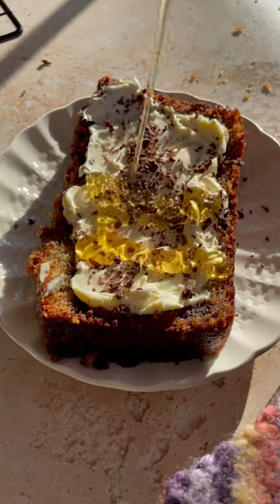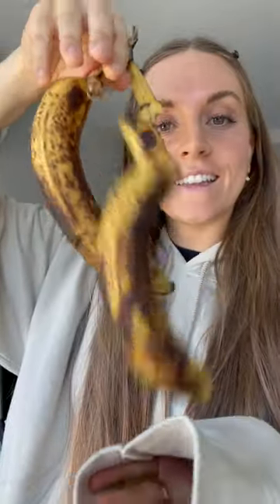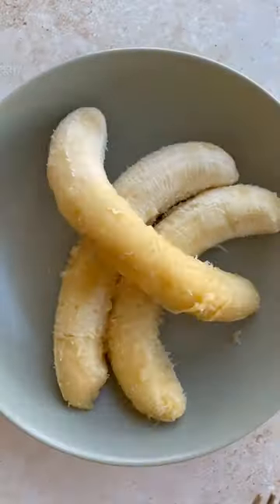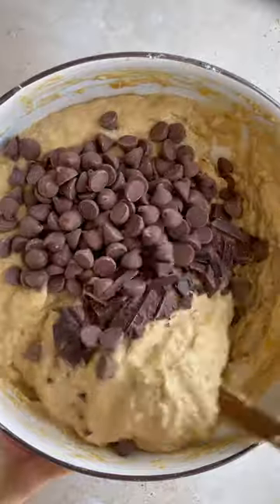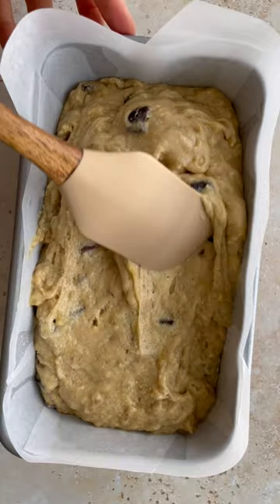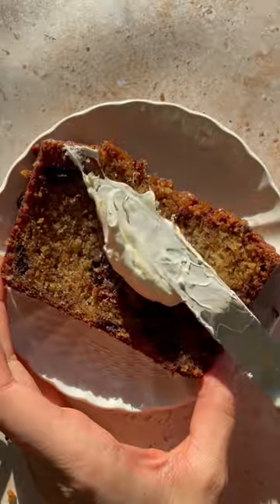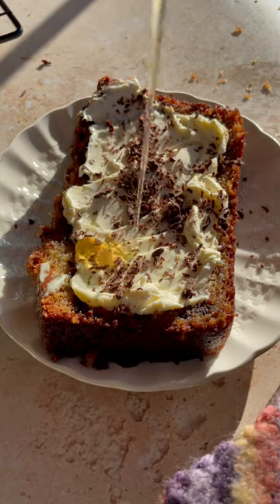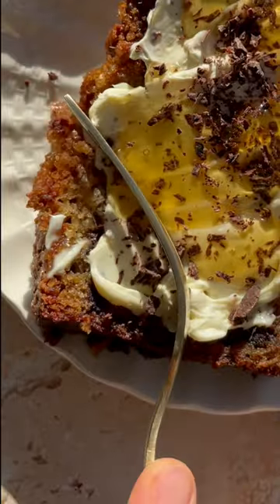the BEST miso banana bread